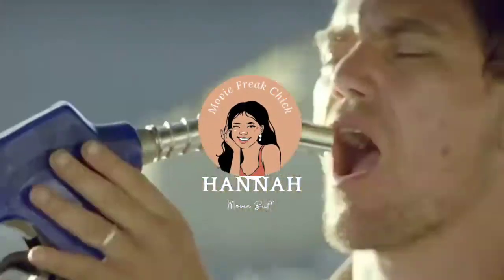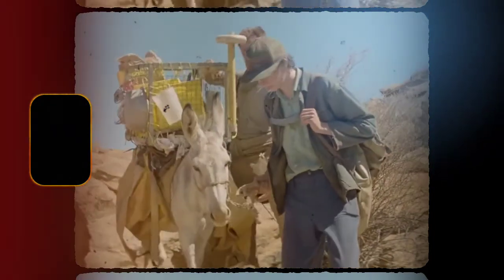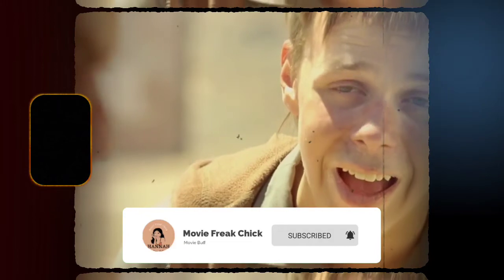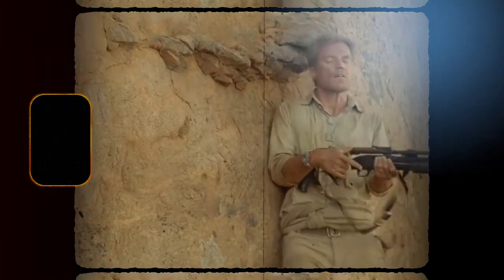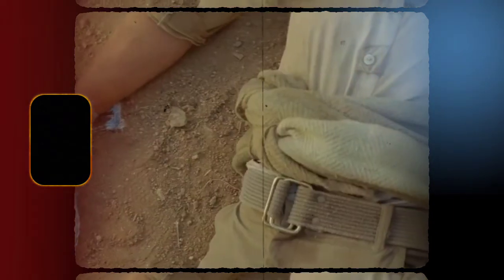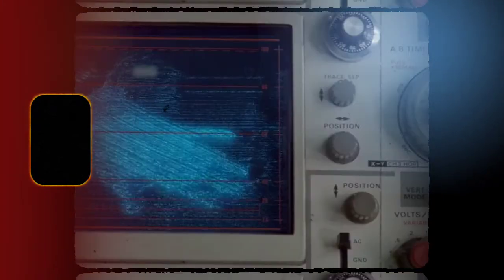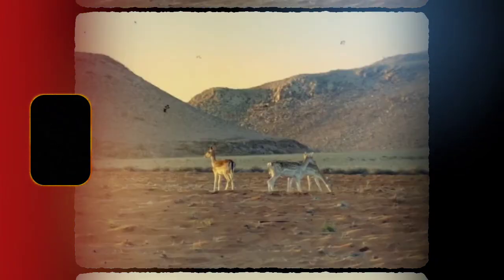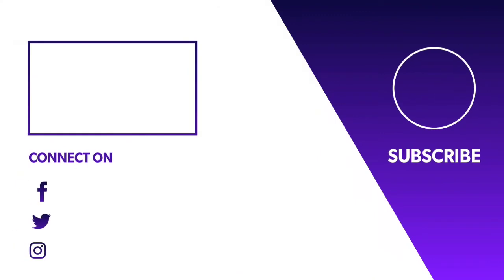What Happens If World Runs Out Of Water In Future? People Drink Petrol To Survive | 10 Mins Movie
Bad Land Road to Fury Summary | In a Nutshell | Movie Recap | Synopsis

An intoxicating post-apocalyptic thriller set in a future where water is scarce, a farmer defends his land and hopes to rejuvenate his parched soil. In a future where water is scarce, a farmer (Michael Shannon) defends his land and hopes to rejuvenate his parched soil. However, his daughter's boyfriend schemes to steal the land for himself.

what happens when water runs out